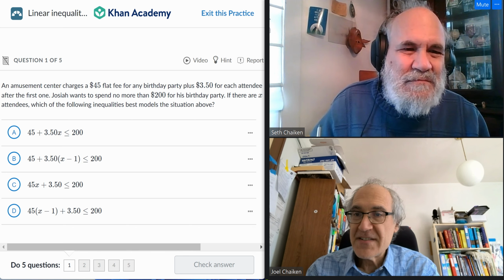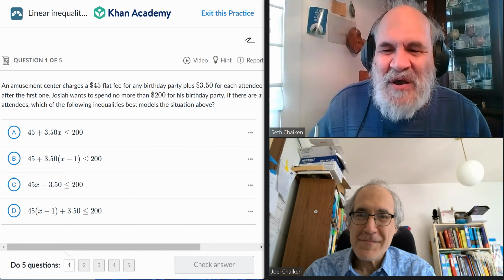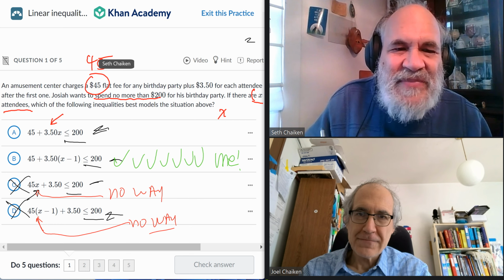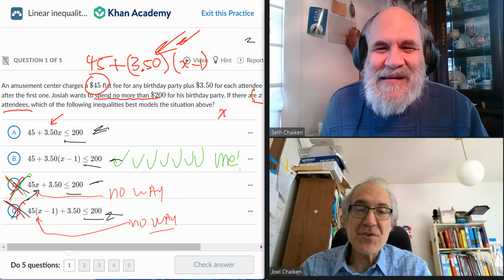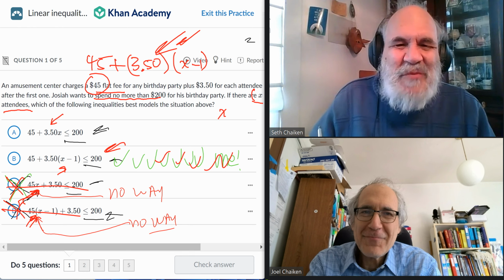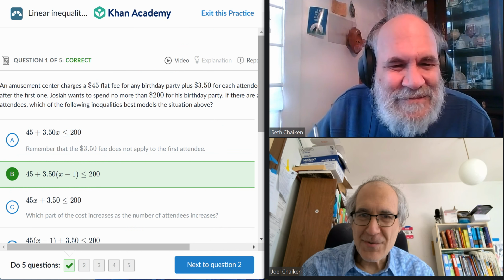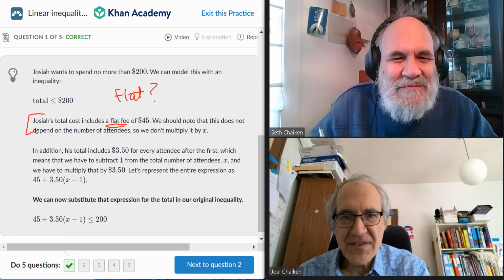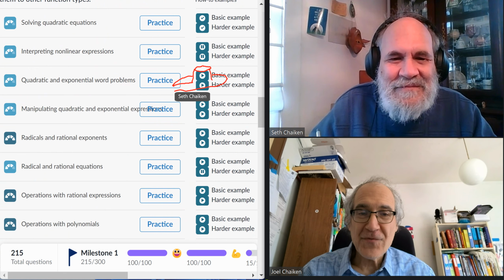Linear Inequality Word Problem, SAT Math Question of the Day, April 4, 2023